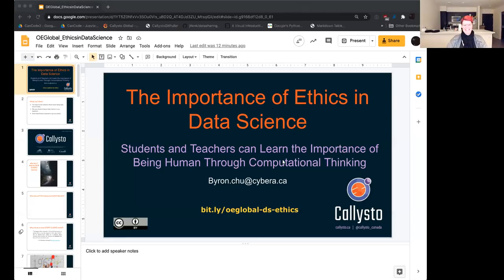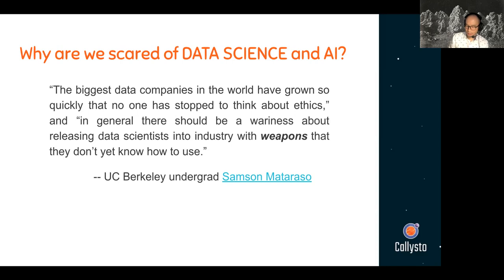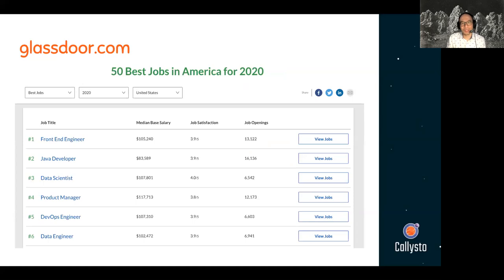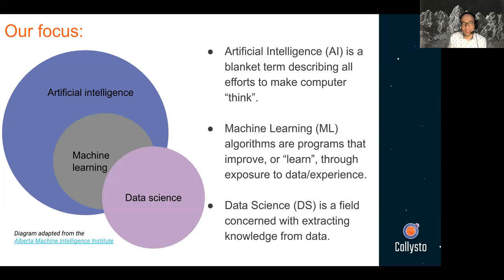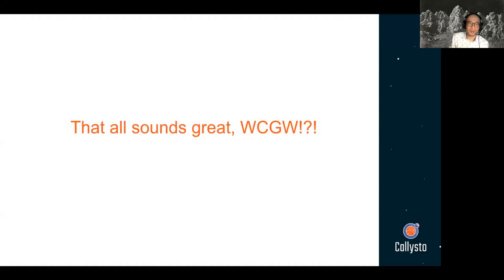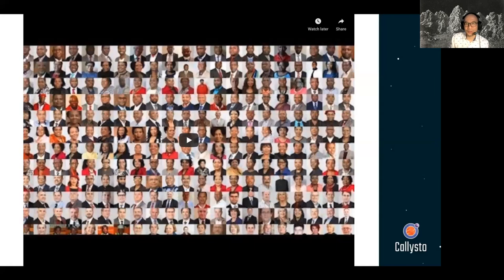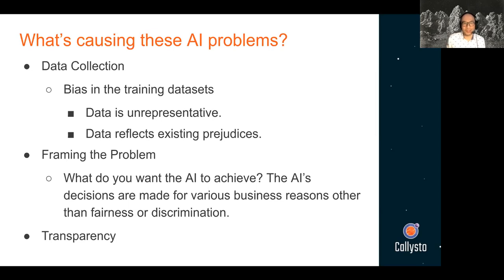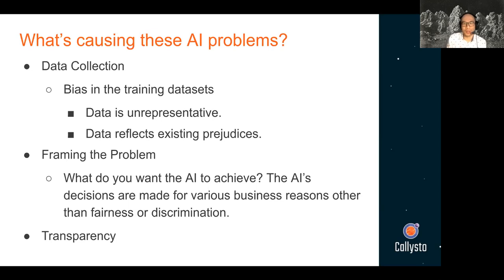The Importance of Ethics in Open Data Science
Authors: Byron Chu, Verena Roberts, David Hay